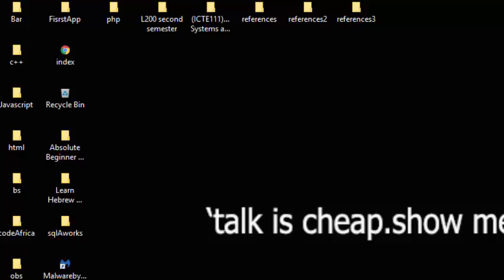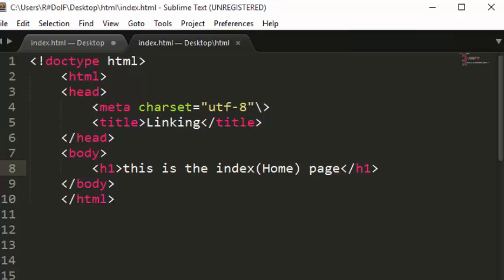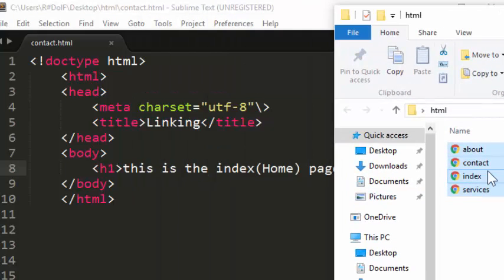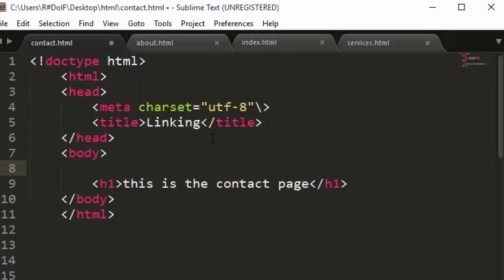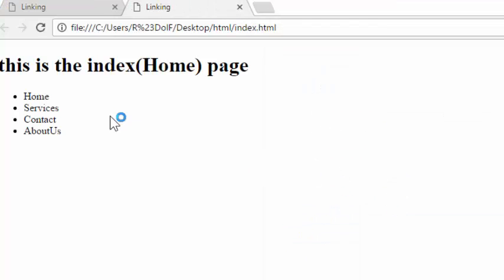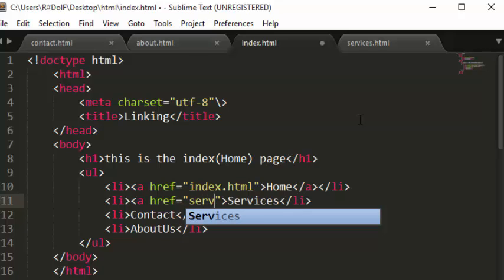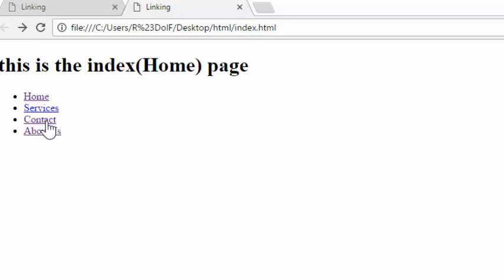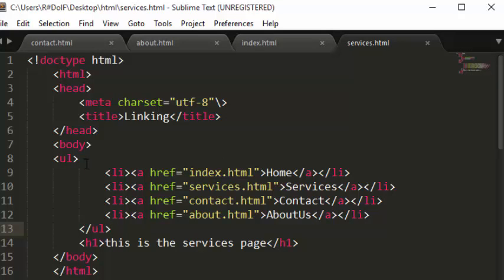HTML and CSS#11 NaVigation List